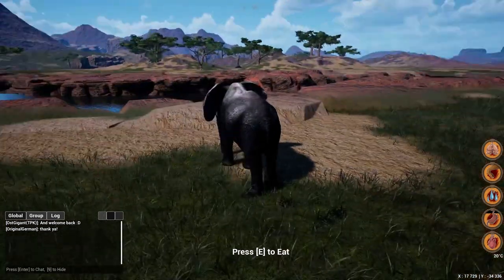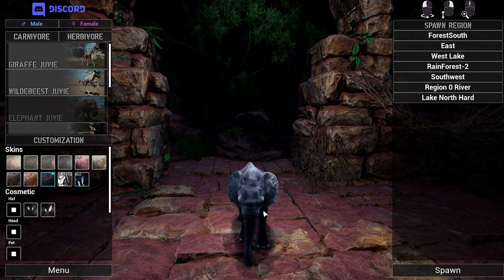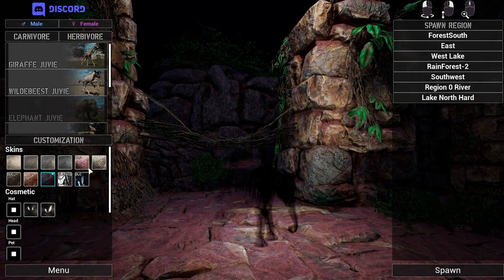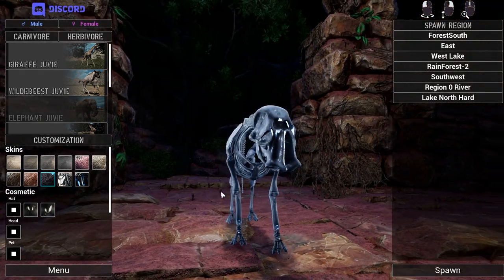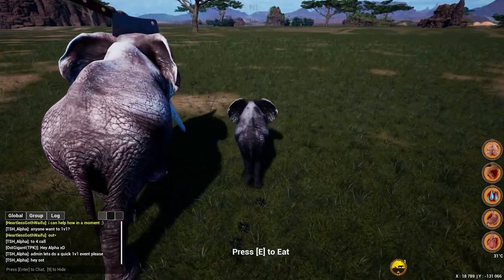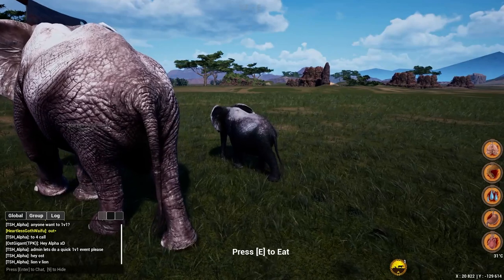Elephant LEGACY skin in Animalia Survival.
Goooooood morning/noon/night!! ☕ Today we play Elephants  as VOTED BY YOU! :) thank you to everyone that voted alsooooo... Elephants are real walking simulators.

🎲The Game Info:
🐘Animalia Surival
🐾My social stuff:
🖼Art and music:
📌Thumbnail Created by me
💻My PC Specs:
Mainboard: Z170A TOMAHAWK (MS-7970)
Memory: 16Gig
Graphics: NVIDIA GeForce GTX 1060 6GB